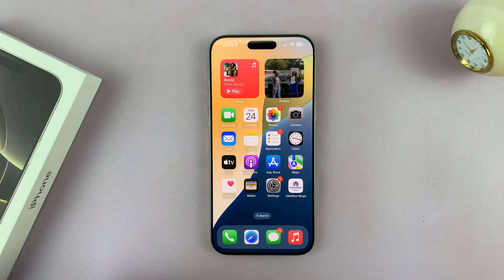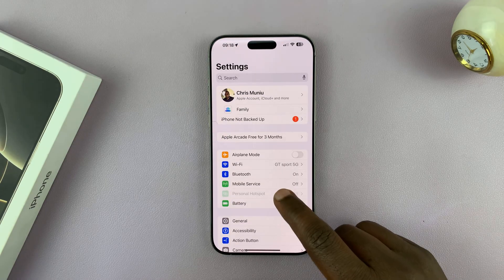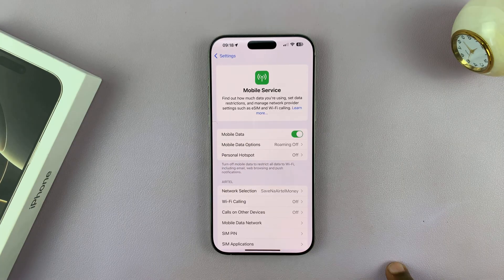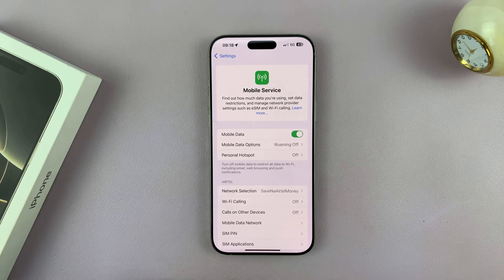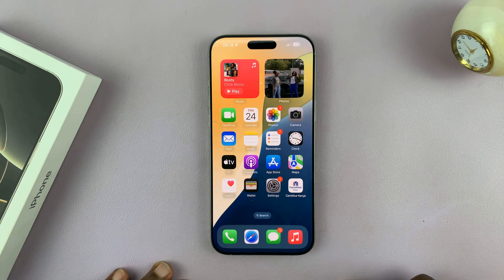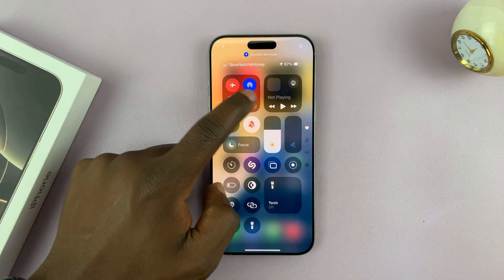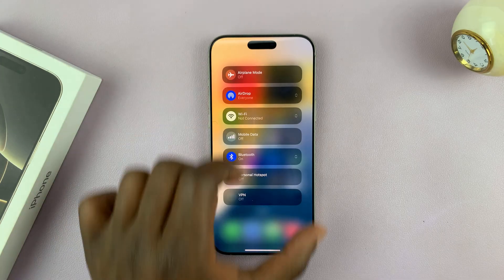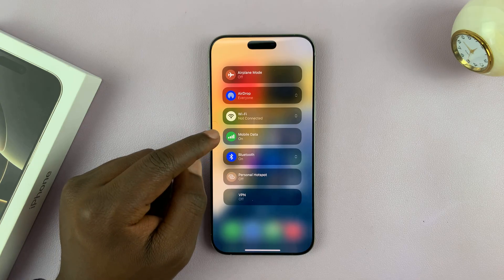How To Turn ON Mobile Data On iPhone 16 / iPhone 16 Pro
Here's how to turn on mobile data on your iPhone 16 / iPhone 16 Pro. Enable mobile data on your iPhone.

Use your cellular plan to ensure you’re always connected when you’re on the go.

How To Turn ON Mobile Data Permanently On iPhone 16:
How To Turn ON Mobile Data Permanently On iPhone 16 Pro:
How To Turn ON Mobile Data Permanently On iPhone 16 Pro Max:
How To Enable Mobile Data Permanently On iPhone 16:
How To Enable Mobile Data Permanently On iPhone 16 Pro:
How To Enable Mobile Data Permanently On iPhone 16 Pro Max:

Method 1: Turn ON Mobile Data via Settings

Step 1: Launch the Settings app on your iPhone 16. here, select the "Mobile Service", "Cellular Data" or "Mobile Data" label, depending on your country or region.

Step 2: Under the Mobile Service menu, you'll see a toggle switch next to the "Cellular Data" or "Mobile Data". Simply tap this switch to turn it on.

The switch will turn green, serving as an indication that mobile data has been successfully enabled on your iPhone 16.

Method 2: Turn ON Mobile Data via Control Center

Step 1: Swipe from the top-right corner of your iPhone 16 to reveal the Control center.

Step 2: Long press the connections category to reveal all the connection icons, including mobile data. Mobile data should read 'Off'.

Step 3: To enable mobile data, tap on the "Mobile Data" icon. It will turn green from grey, and read 'On'.

Cell Phone Tripod Adapter